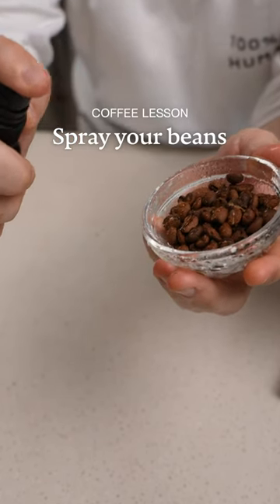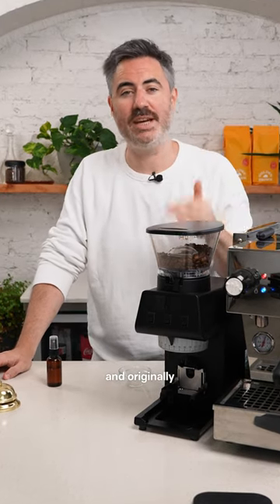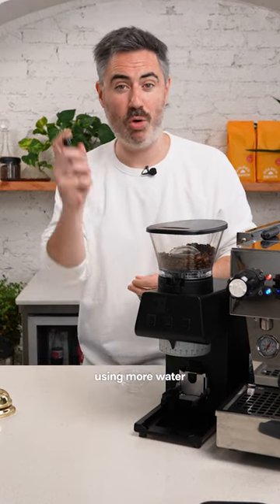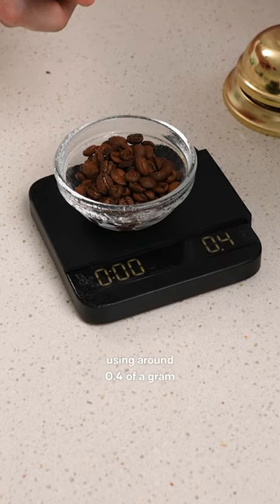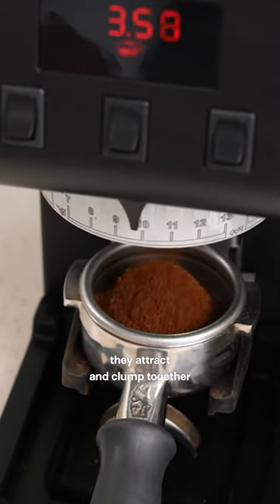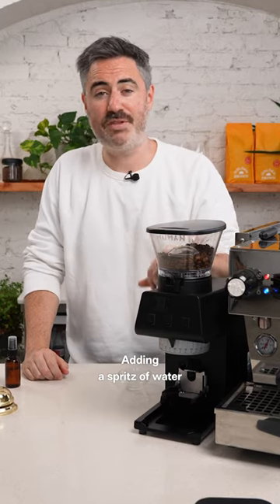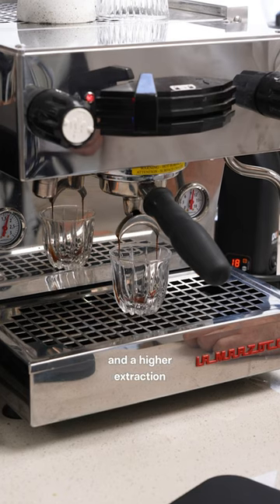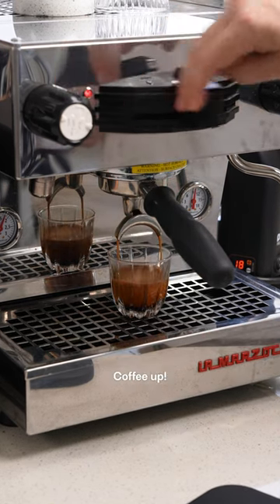Should you spray your coffee beans with water? 🤨